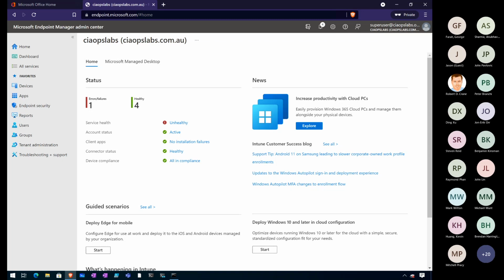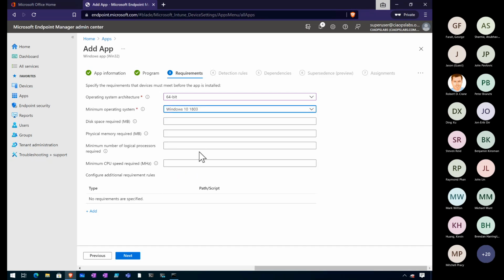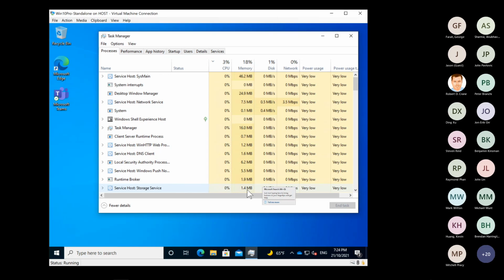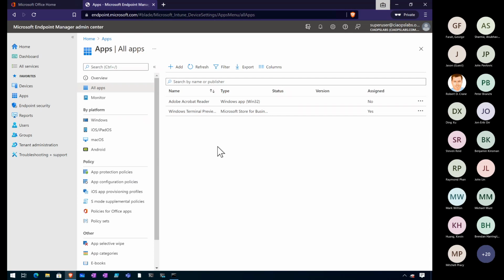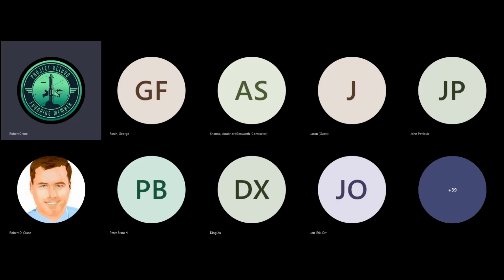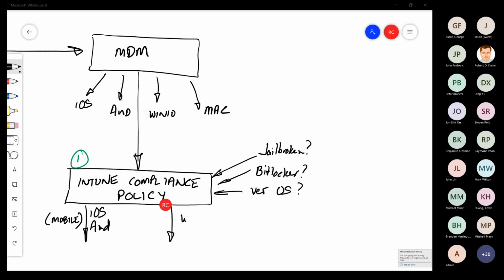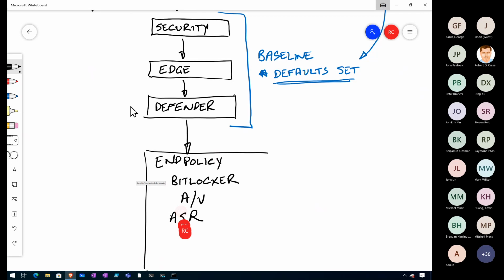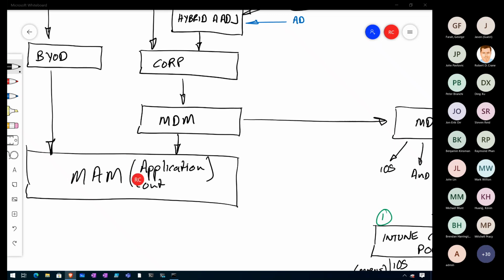Modern Device Management Workshop Day 2 - Part 4